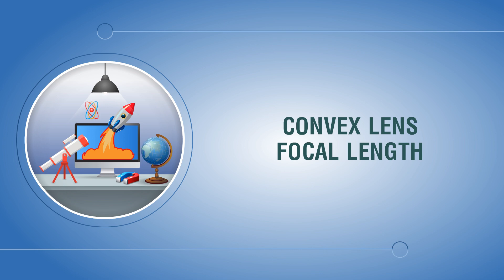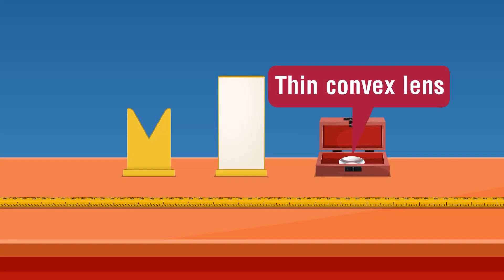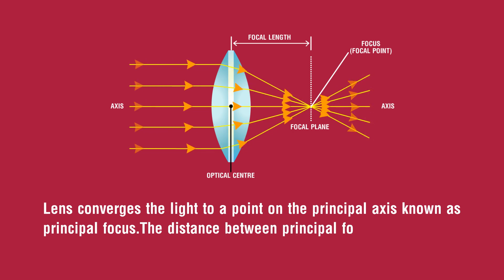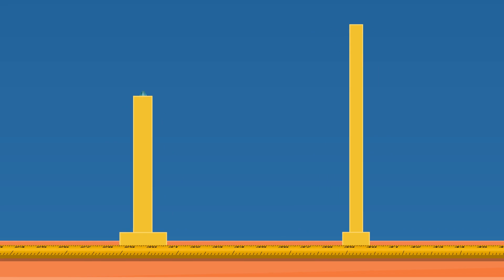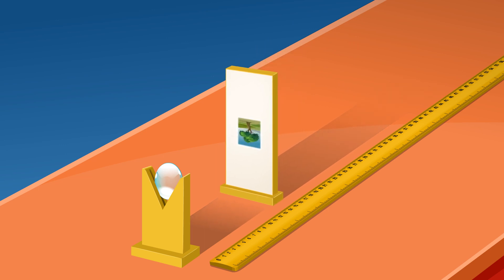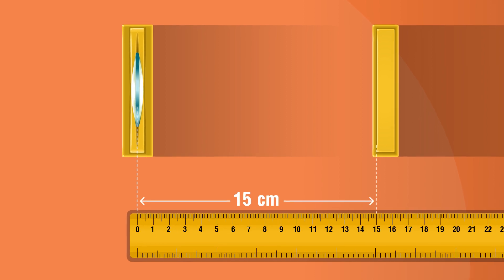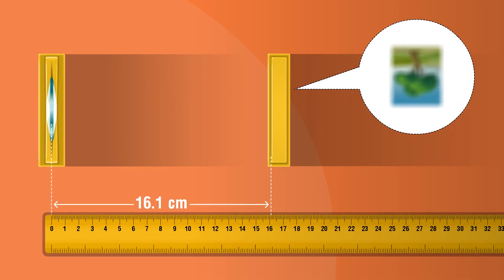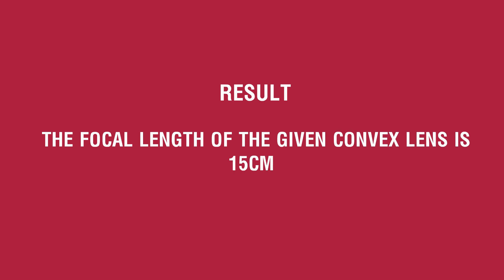CONVEX LENS FOCAL LENGTH 2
In this video, we explore the concept of a convex lens, which is constructed with two spherical surfaces protruding outward. We delve into the fundamental concept of focal length, which is the distance between the optical center and one of the focus points of a convex lens. Join us as we conduct an instructive experiment to demonstrate how to determine the focal length of a convex lens.